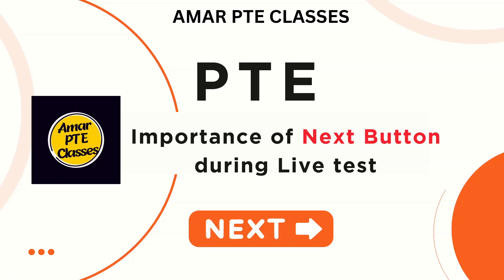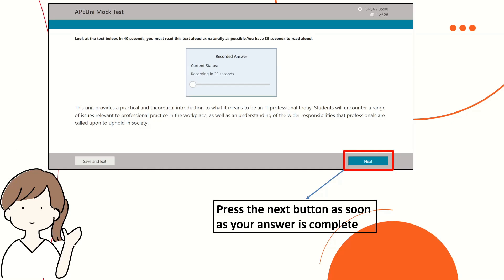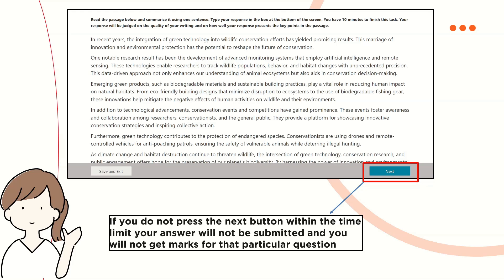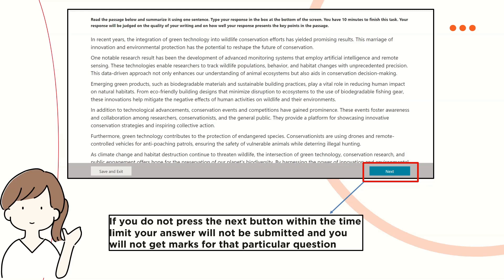PTE - Important Tip for PTE Exam